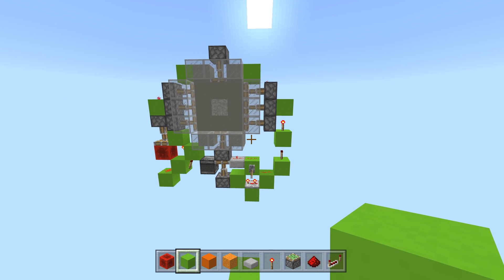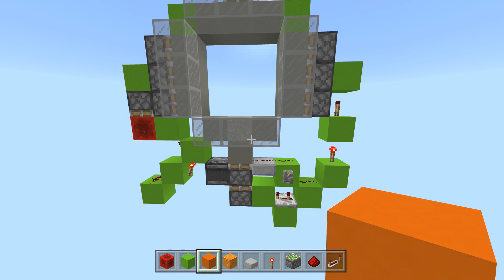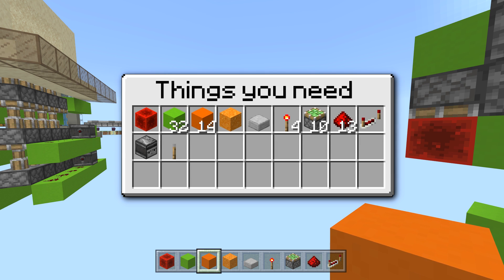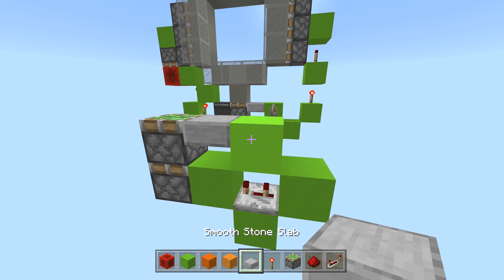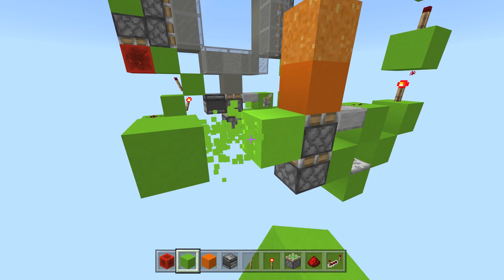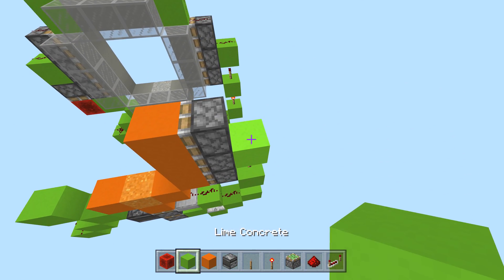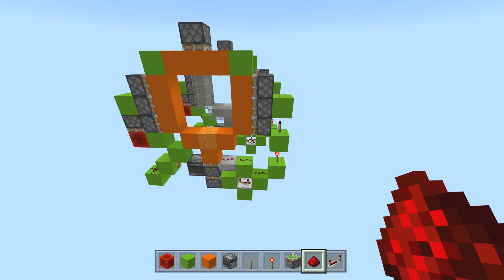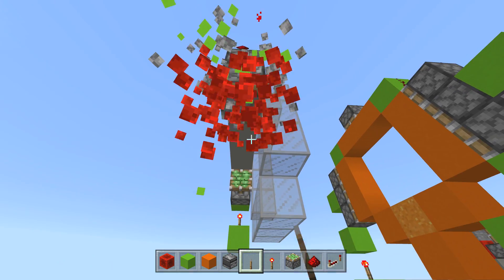Minecraft Bedrock - 3x3 DOOR - FAST 🚪 Tutorial 🚪 PS4 / MCPE / Xbox / Windows / Switch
This is a Minecraft Bedrock 3x3 DOOR 🚪 Tutorial 🚪 for PS4 / MCPE / Xbox / Switch / Windows
Help me get to 300k ! ✅In today's Bedrock Edition tutorial I will show you how to build a 3x3 DOOR 🚪 Tutorial 🚪 for Minecraft Bedrock | PS4 / MCPE / XBOX / Switch / Windows / PS3 / Wii U. If you enjoy the video, drop a like👍 and Subscribe to my Minecraft channel for DAILY 🌎 🌎 , Lets Plays & News Updates !